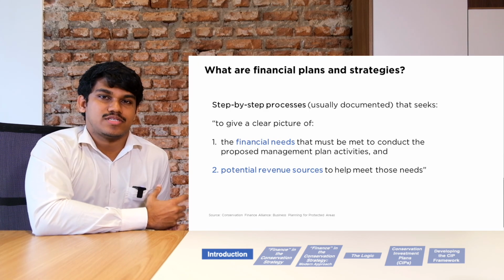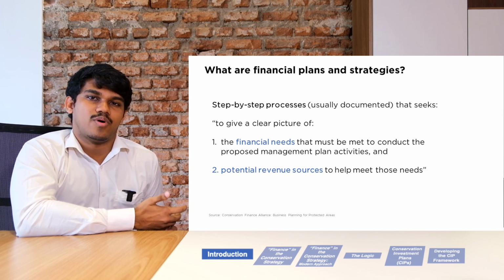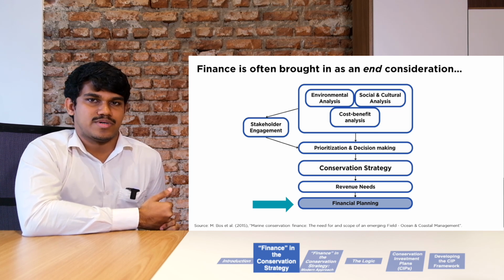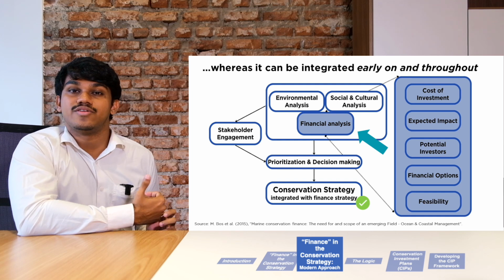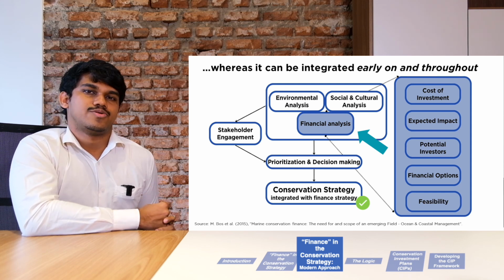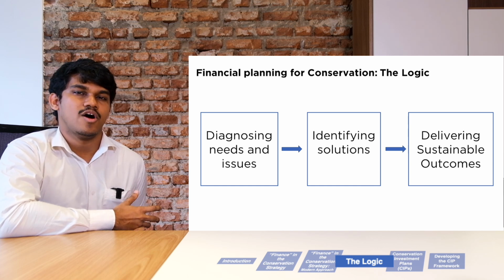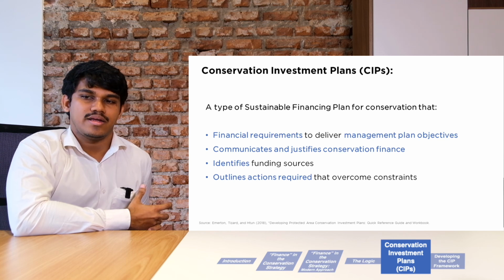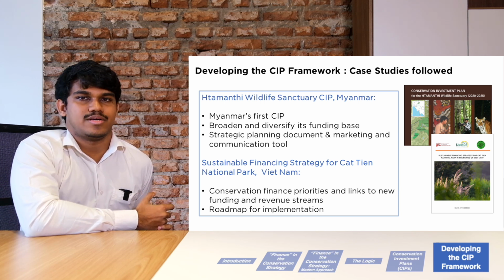Developing a Sustainable Financing Plan for Marine Protected Areas in Sri Lanka (Part 1 of 3)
Part 1 of a 3-part series on 'Developing a Sustainable Financing Plan for Marine Protected Areas (MPAs) in Sri Lanka, based on a collaborative project by Centre for a Smart Future and Blue Resources Trust, funded by an Oceans5 grant. In Part 1, CSF sustainable finance team member Heshal Peiris covers 'Introduction to Sustainable Financing Plans: A Conservation Investment Plan'. Our project had a particular focus on the Vedithaltivu Nature Reserve, the first MPA with a DWC-developed Management Plan. Click here for technical resources linked to this video series